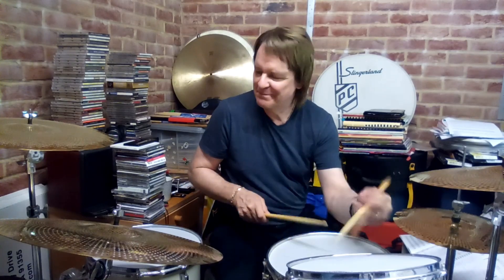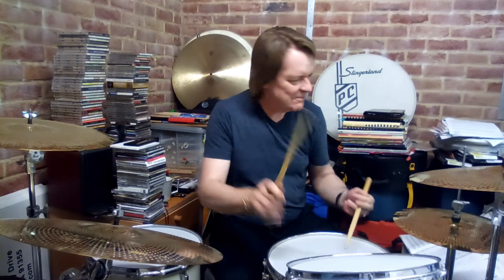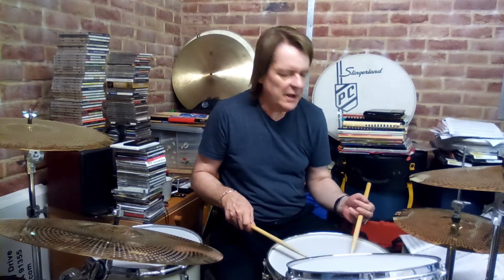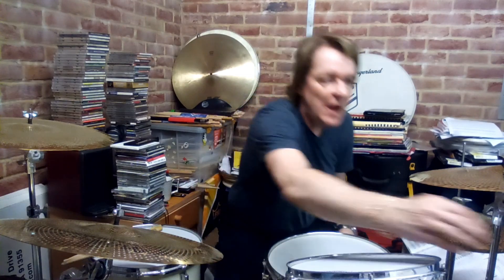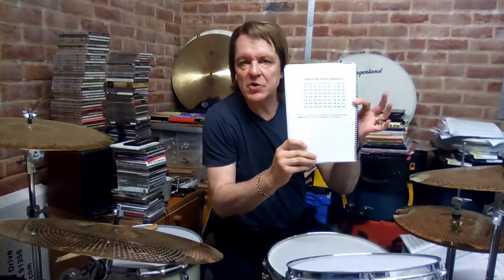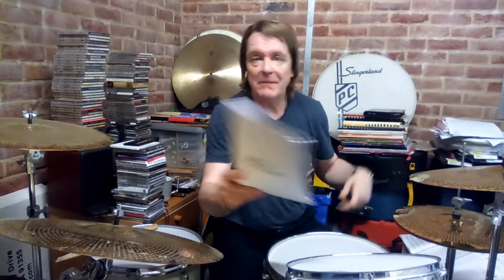ON DRUMS #76, FOR THE FOUR PIECE WARRIORS, PT 8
Here's another study designed to extend your freedom and flexibility on the four piece drum set. This time based around triplet singles in 3/4 time.

to find out more about my book, DVD, private lessons, master classes, live performances, studio recording, my bands and other music projects